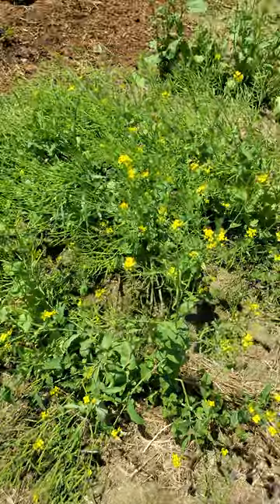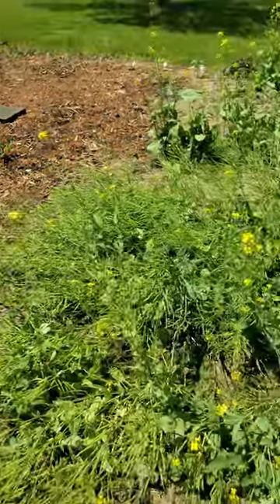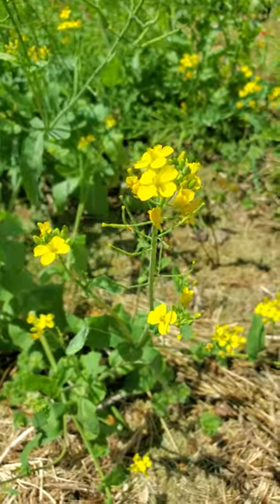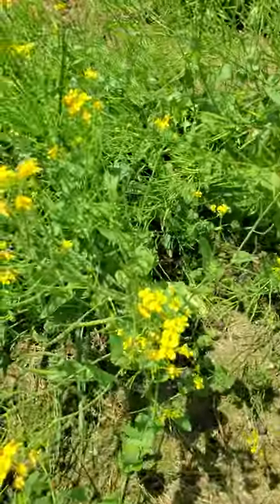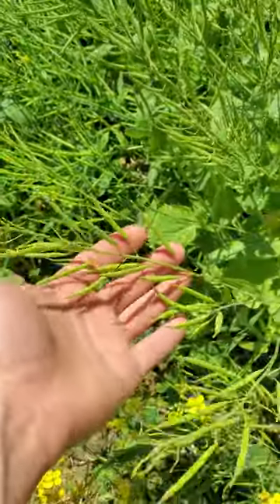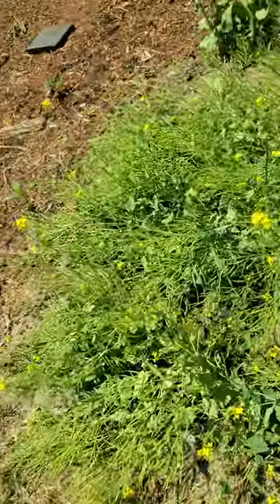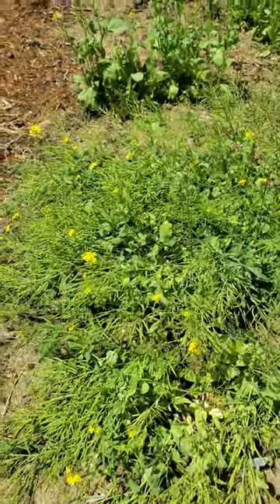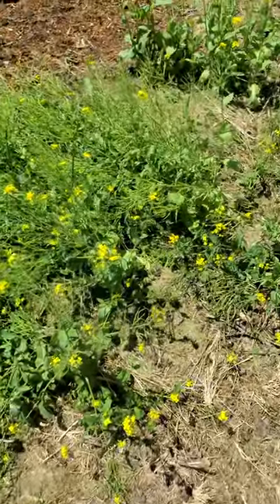"Let-tuce" Feed the Bees :)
Today we venture into the garden to show our lettuce varieties that have gone to seed and the bees (native, bumblebees, and honeybees) are absolutely adoring all the blooms. Tons of tiny beautiful yellow flowers. Lettuces tend to bolt in the heat but I don't worry about it because it is great for attracting pollinators

Nature is one of the quickest ways to truly reset and reevaluate life. The plants and animals have such a way to send messages that even though we can't fully understand what they say, we can feel it. I love the outdoors and animals and always will.